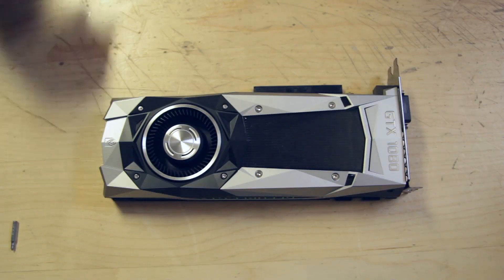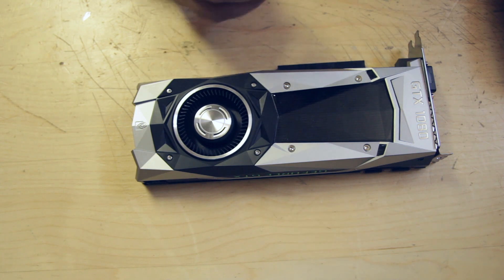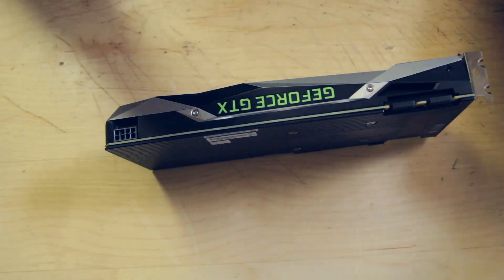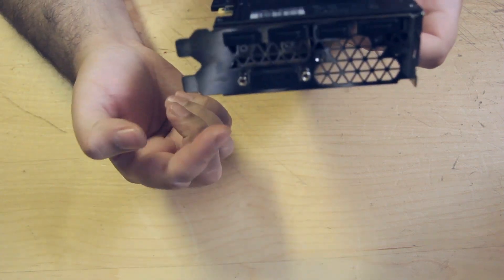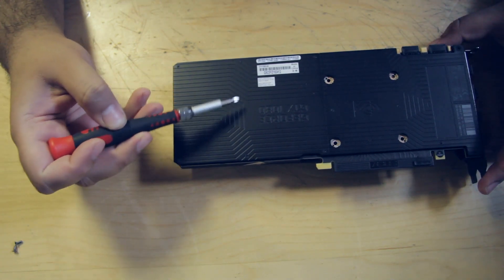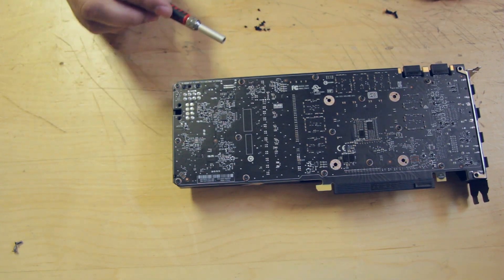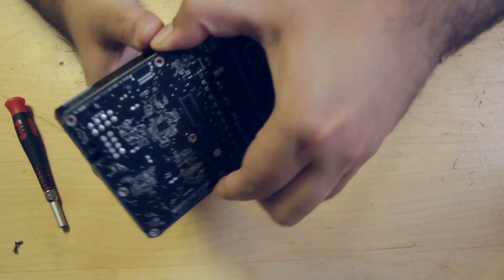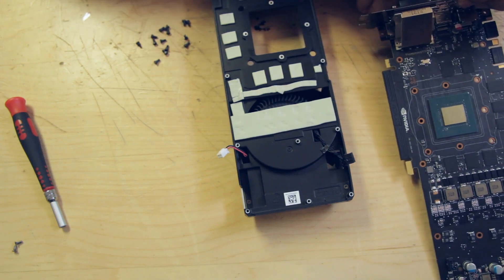GTX1080 Founders Edition Heatsink Removal (is tricky business) - Practical Demostration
My good friend Hostile (also known as Cyclops) was nice to re-assemble his GTX1080 back just to make this tutorial. If you plan to watercool GTX1080 FE (aka reference) I recommend to watch this demonstration.